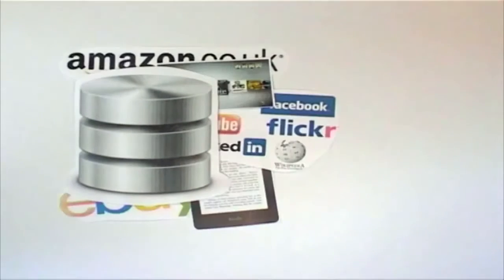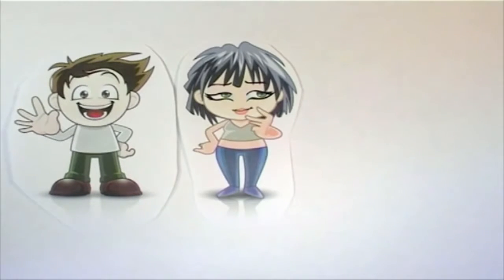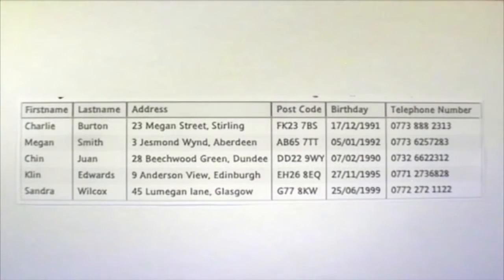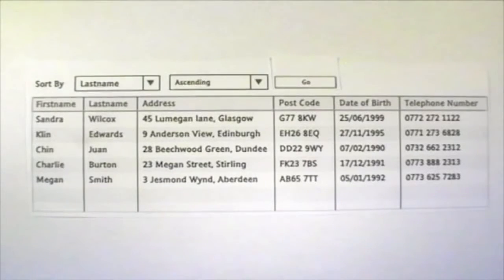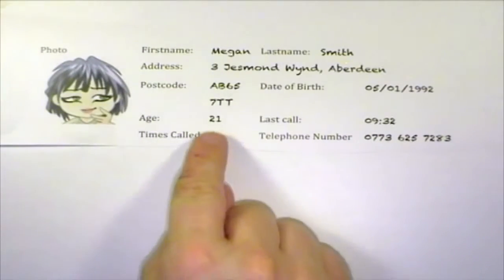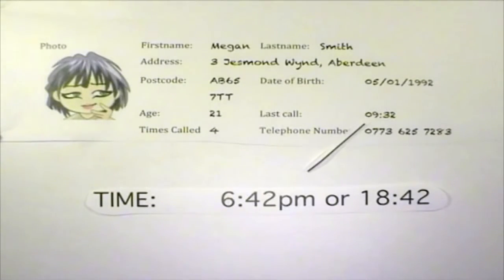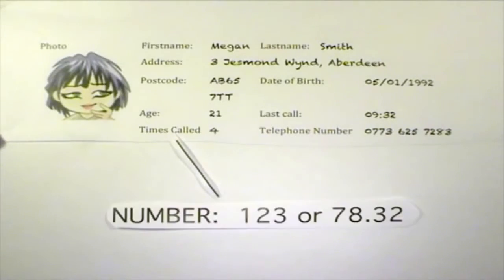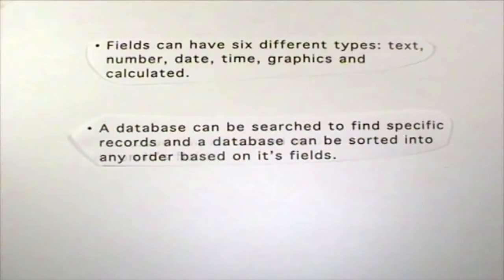What is a Database?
Explanation about database